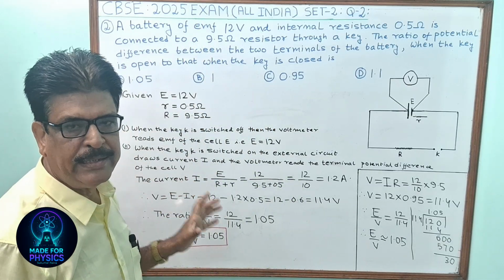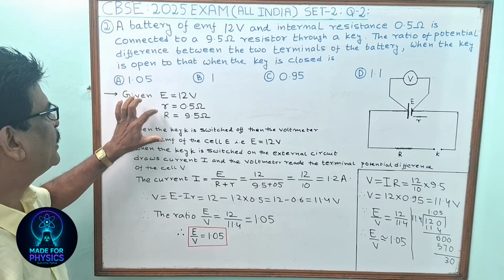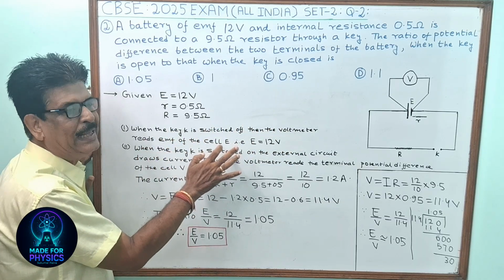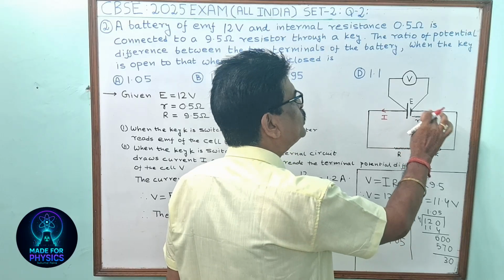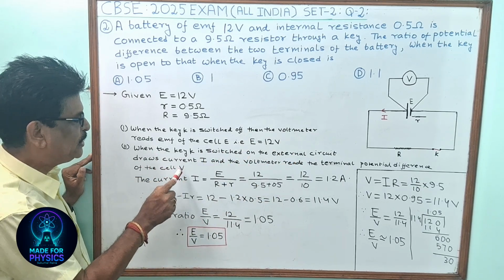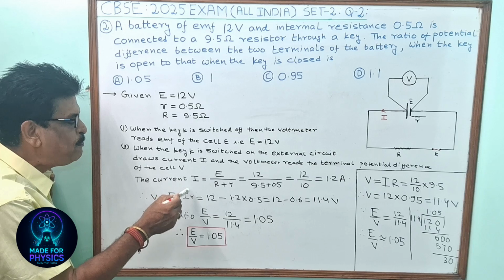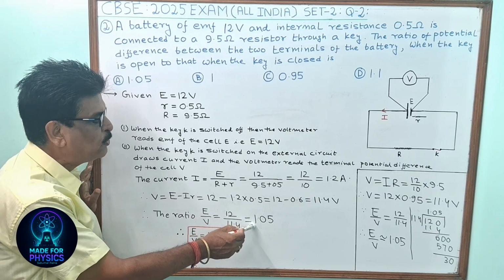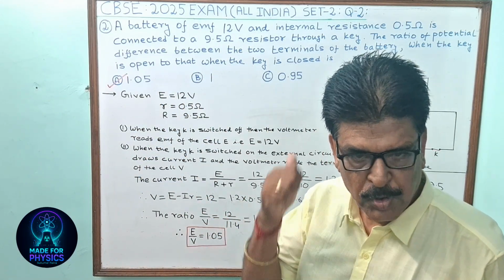CBSE 2025 Physics Set - 2 (Question 2) Detailed Solution ✅️ || Made For Physics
CBSE 2025 Set - 2 (Question 2) Detailed Solution ✅️ || Made For Physics ||